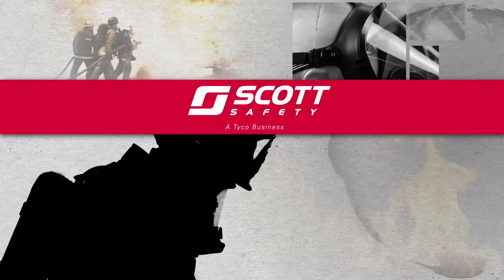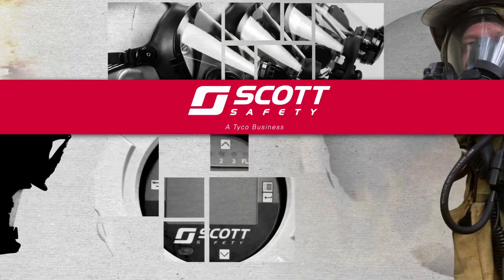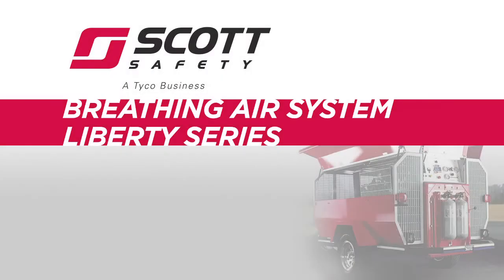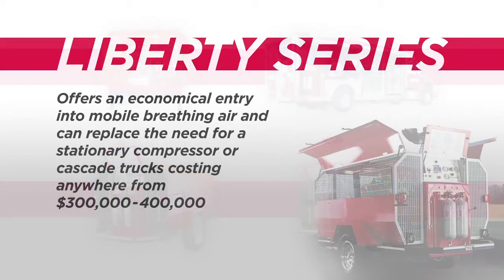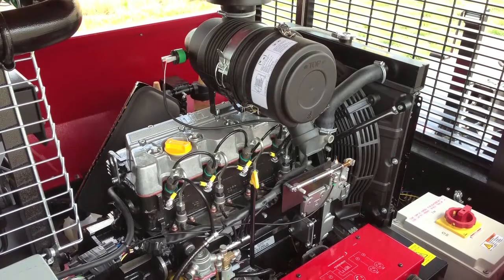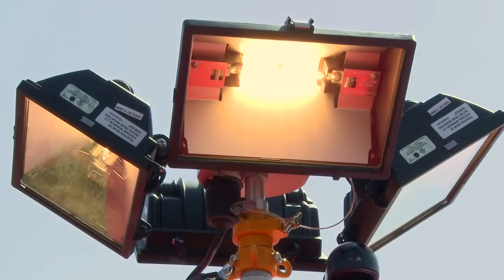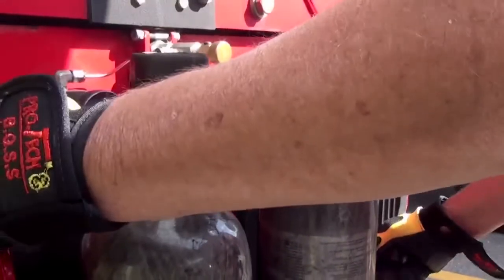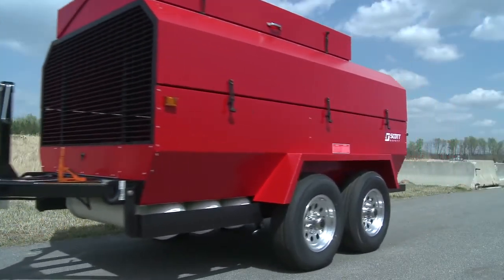Liberty Mobile Breathing Air Trailer Introduction